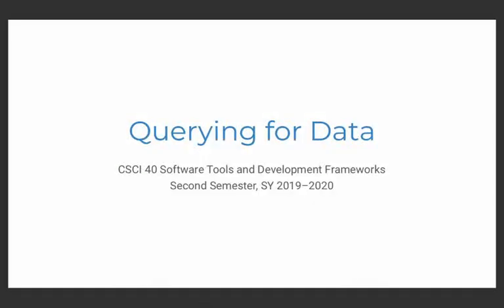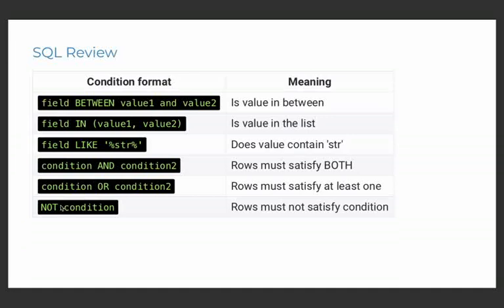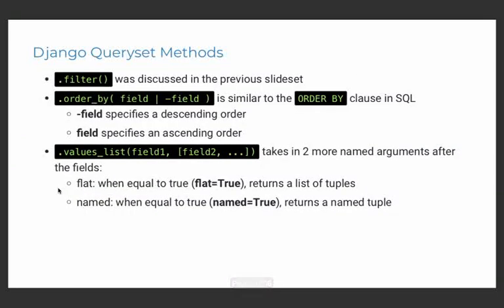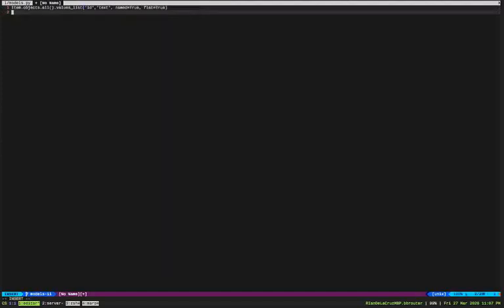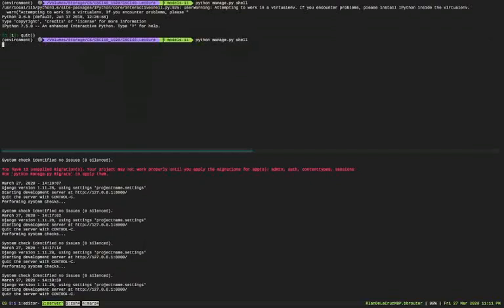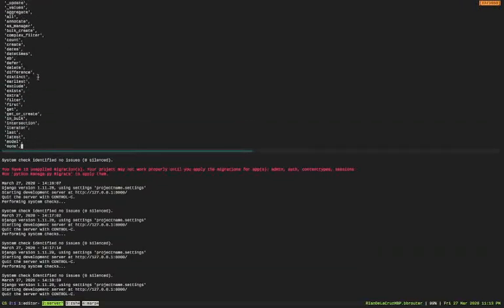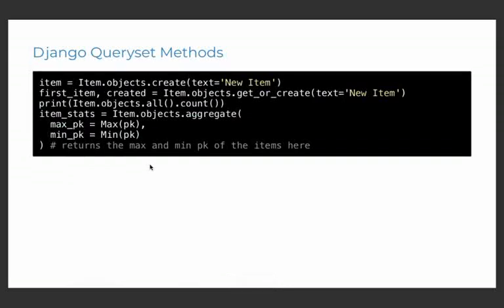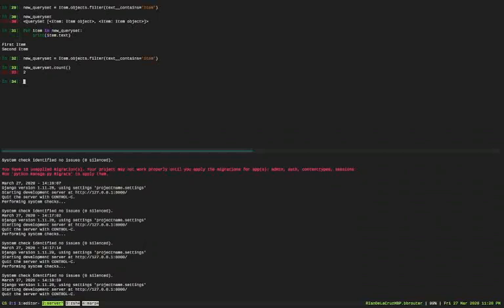Querying for Data